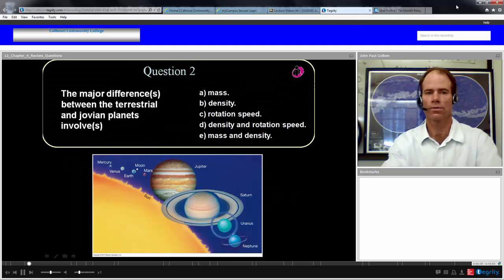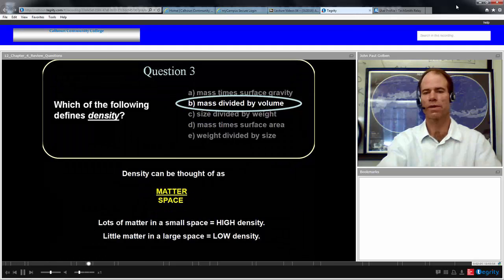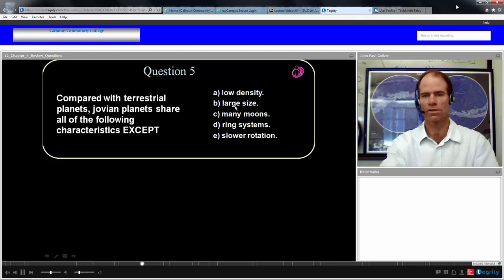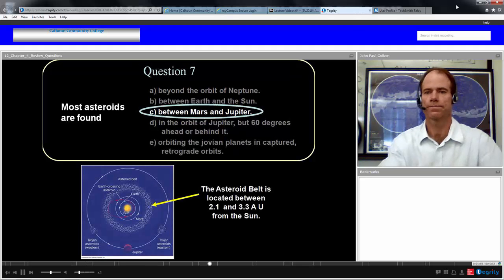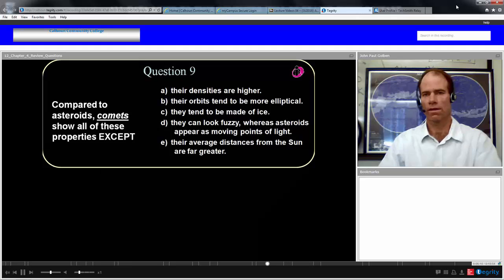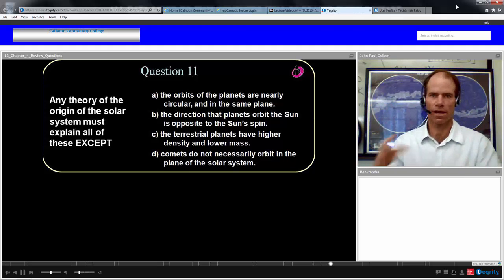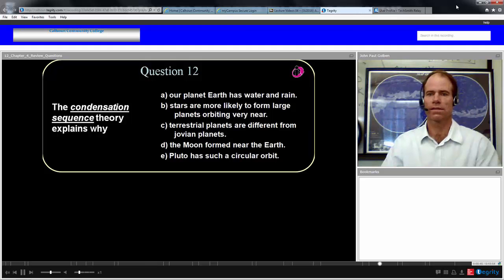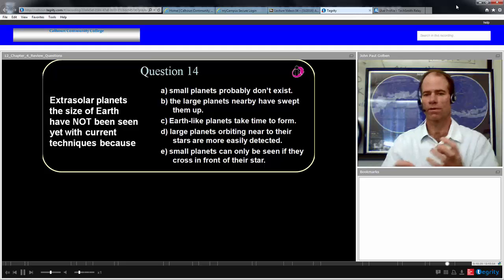AST220 12 04 03 Review Golben